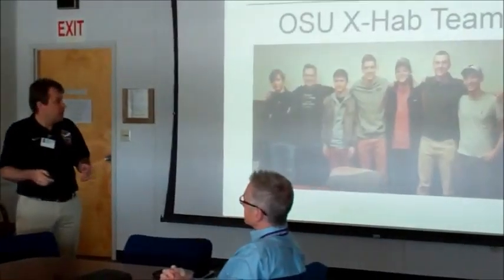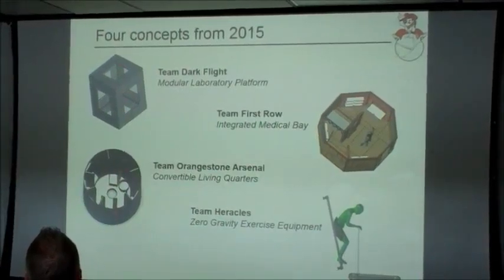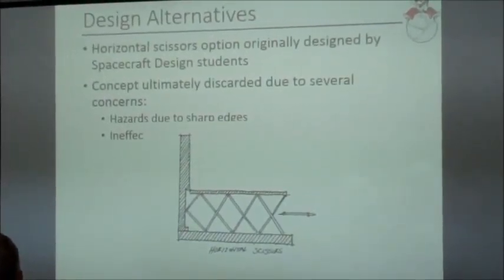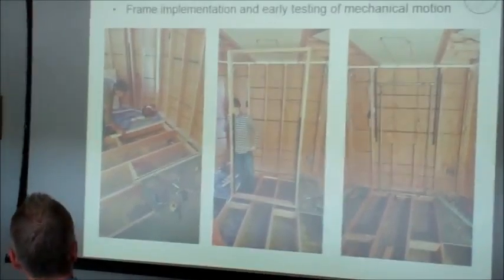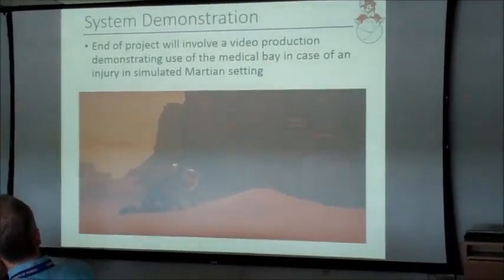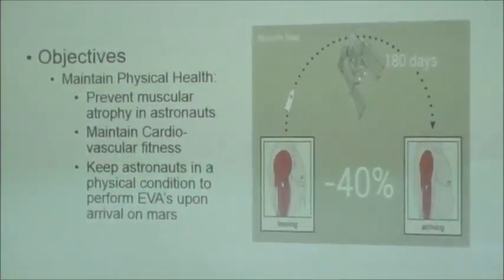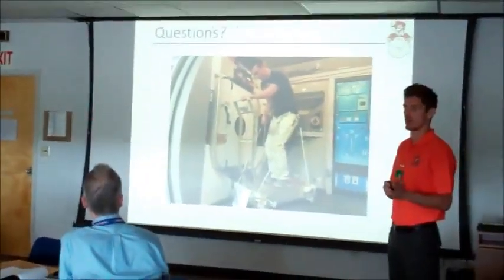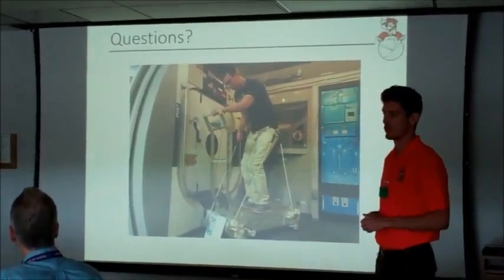Review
Design Review on Friday, March 25, 2016 at Kennedy Space Center by the 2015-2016 OSU X-Hab team. Team members are Kaevon Azartash-Namin, Zach Baker, Fabian Clarkson, Alex Garrison, Brandon Millikin, Atticus Mullon and Joseph Stephan. Faculty members are Dr. Jamey Jacob and Prof. Steven O'Hara